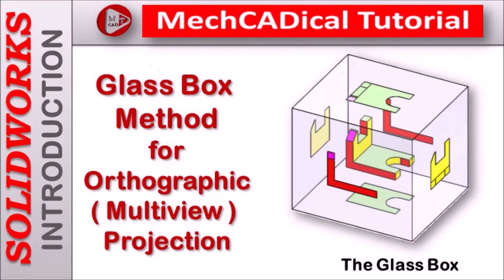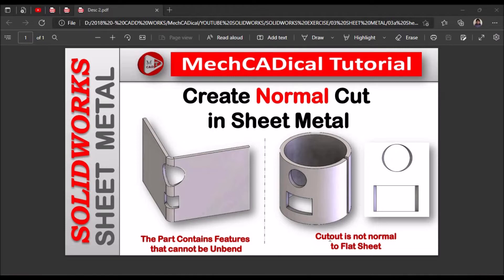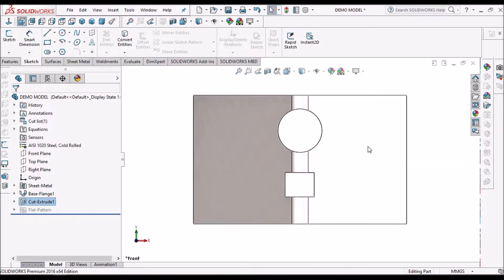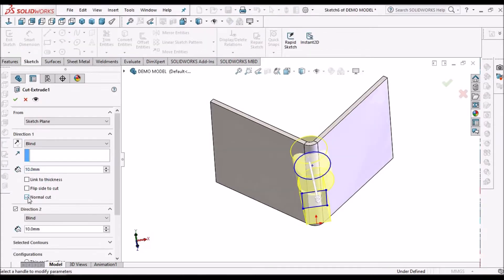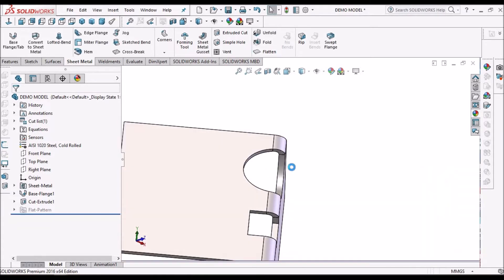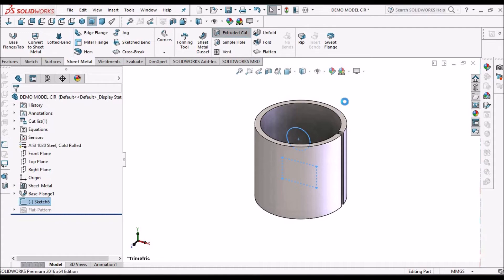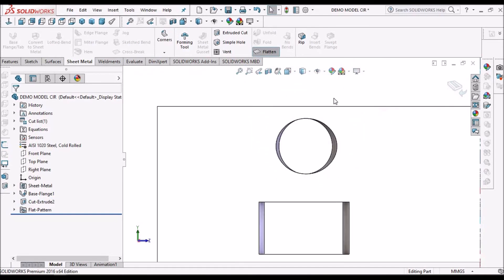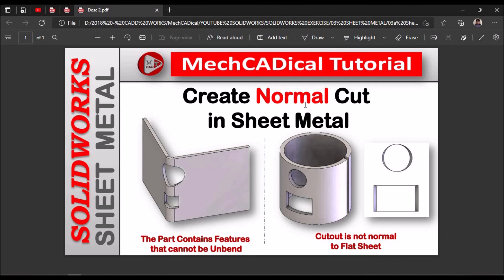Creating Normal Cuts in Sheet Metal Component In SolidWorks Sheet Metal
In this video, I am going to explain about creating "Creating Normal Cuts in Sheet Metal"  in Solidworks.